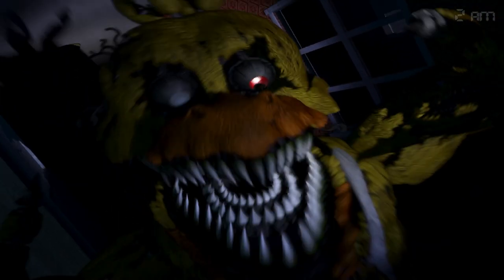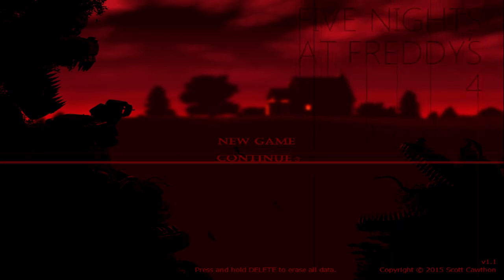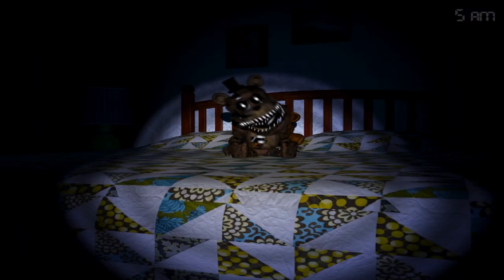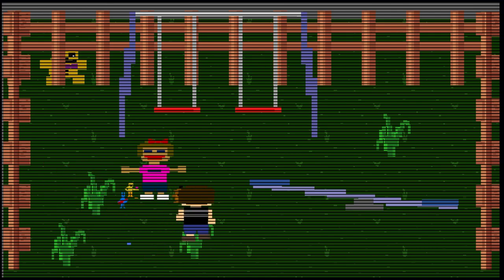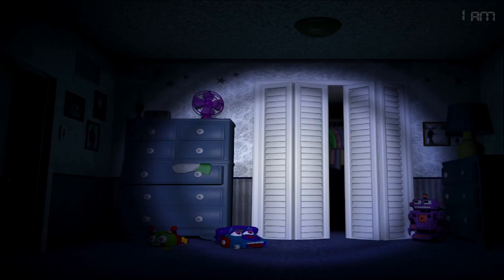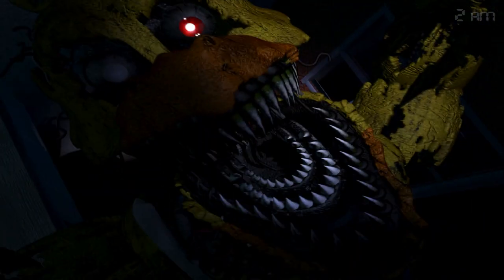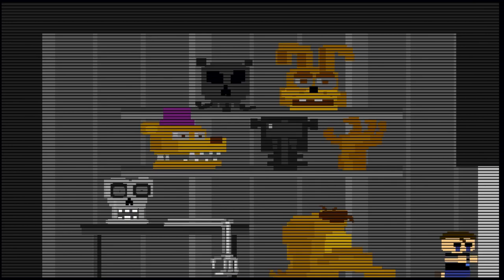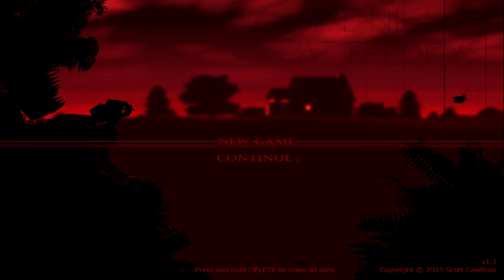THEY ARE ALREADY INSIDE... - Five Nights at Freddys' 4 - Part 3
In voday's video we play nights 3 and 4 of Five Nights at Freddy's 4 but the nightmare is just beginning...

TItle: THEY ARE ALREADY INSIDE... - Five Nights at Freddys' 4 - Part 4